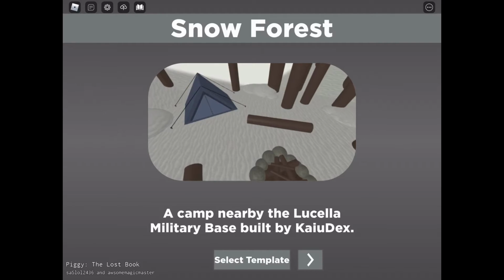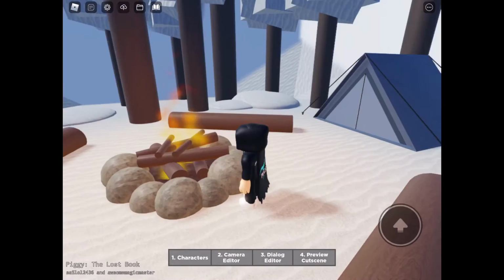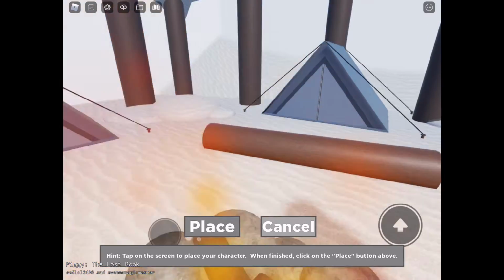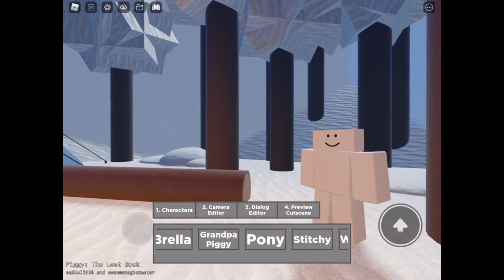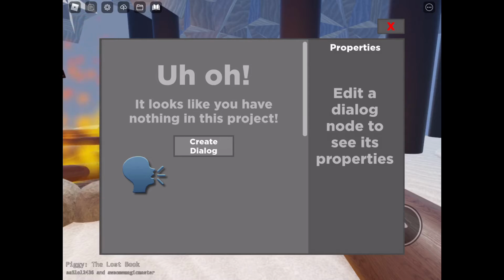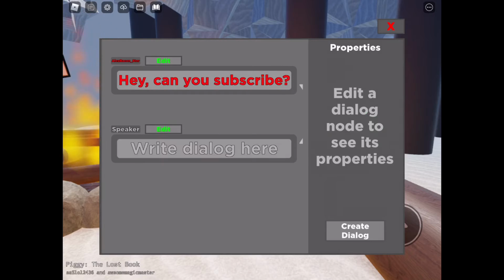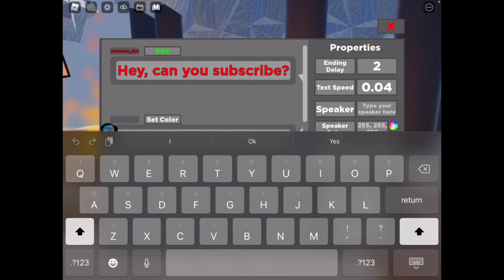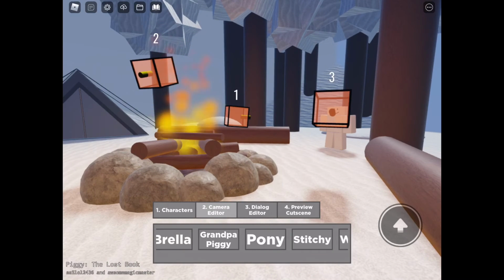Piggy fan game custom cutscenes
I made a piggy cutscene